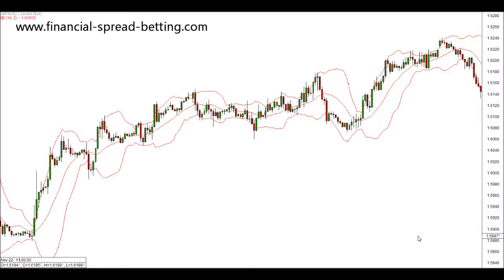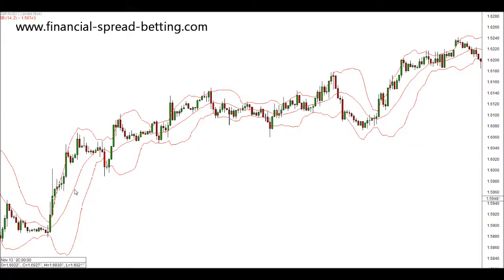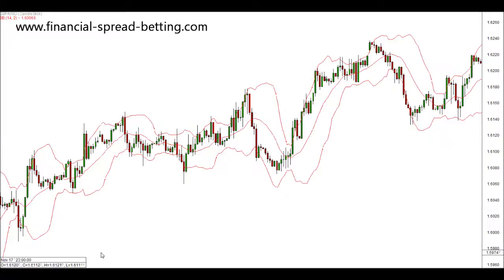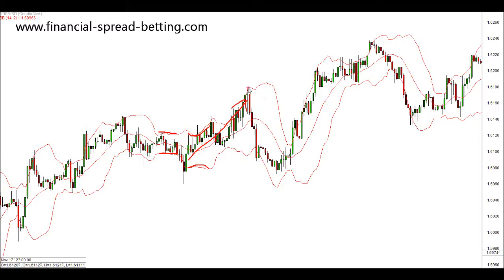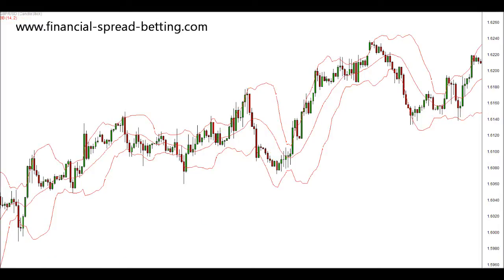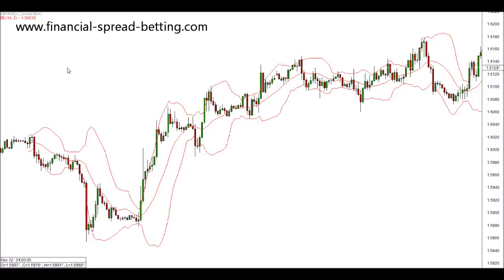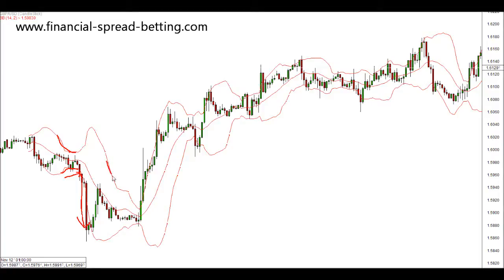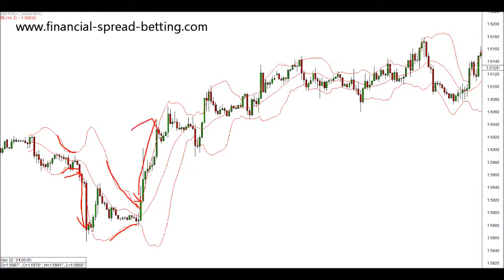Bollinger Bands And Market Volatility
In this video we look at bollinger bands.  Bollinger bands are 2 outer bands and a middle one and are used to identify the volatility in the market.  The way the bollinger bands work is that when the outer brands are close together there is little volatility in the market.  As the bands expand there is greater volatility in the market.